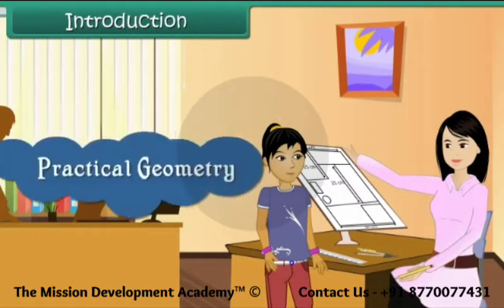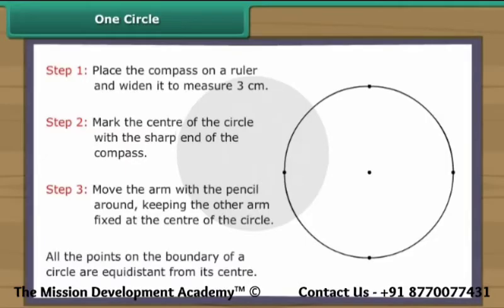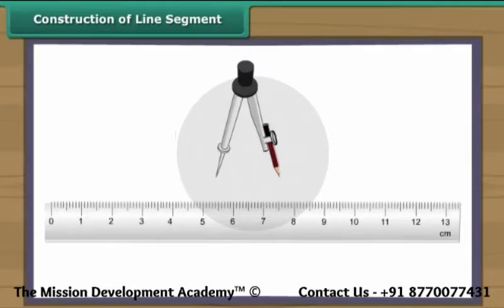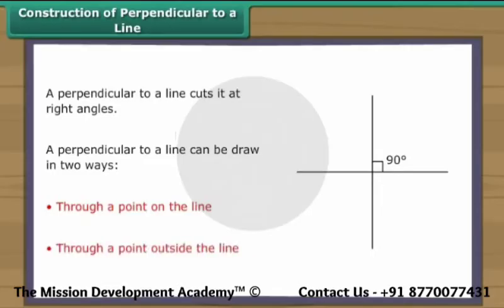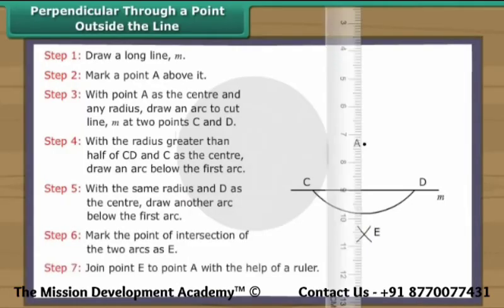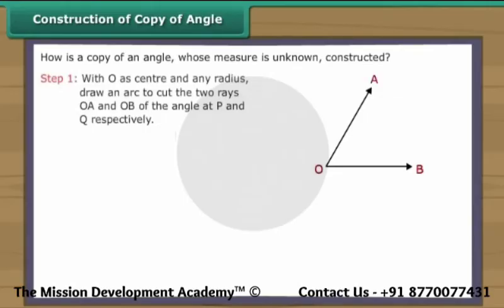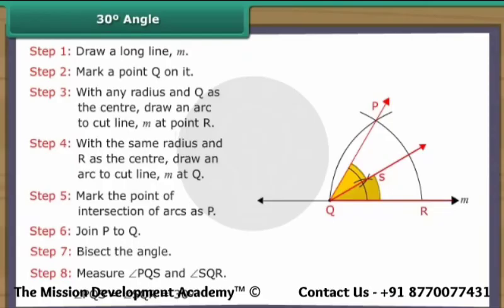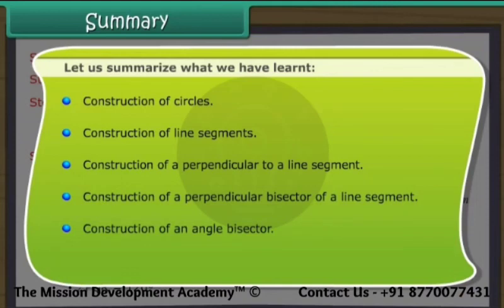Practical Geometry @tmdacademy Class 6 || Maths